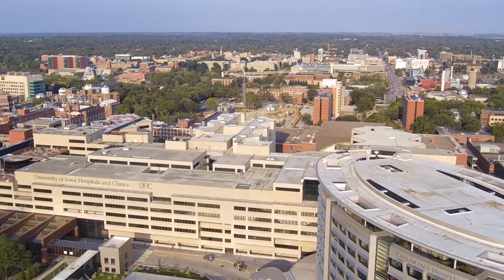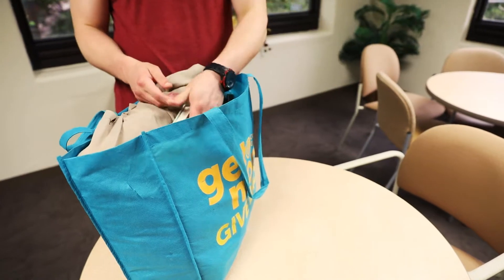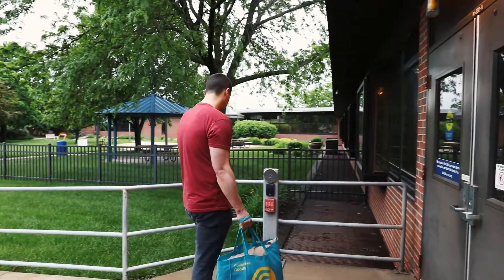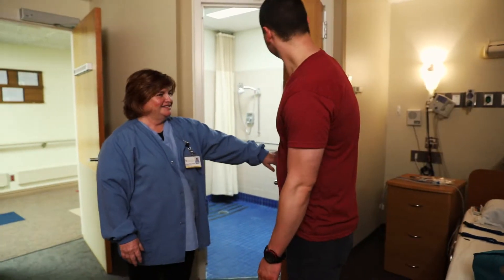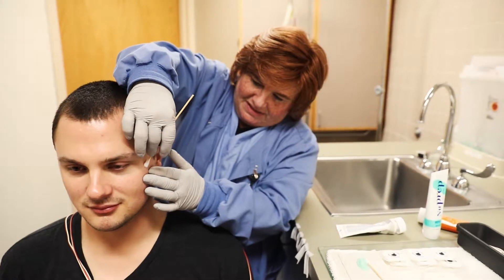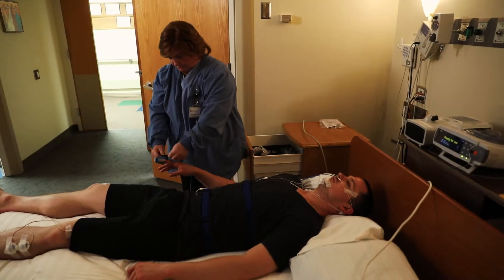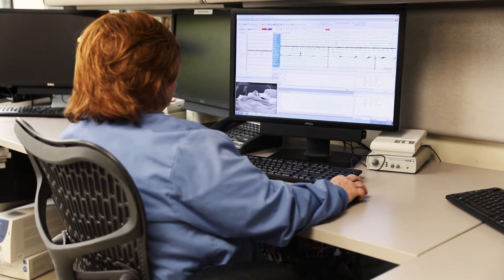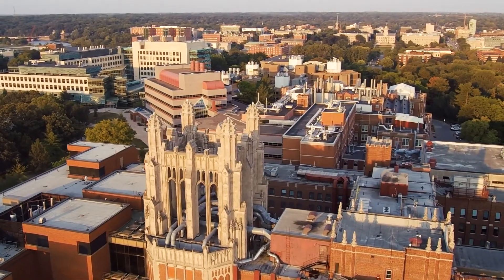Sleep Disorder Instructional